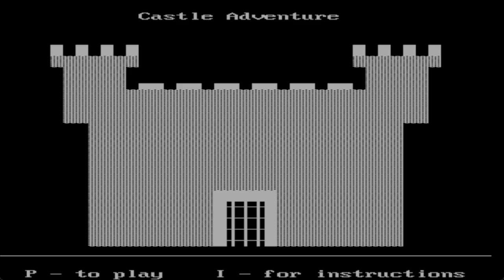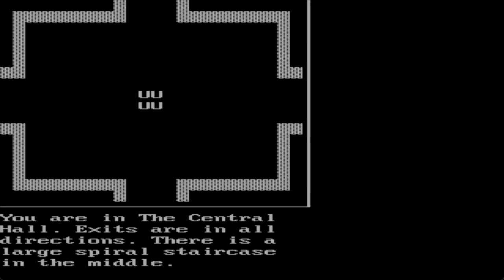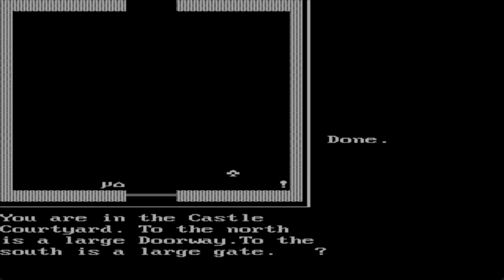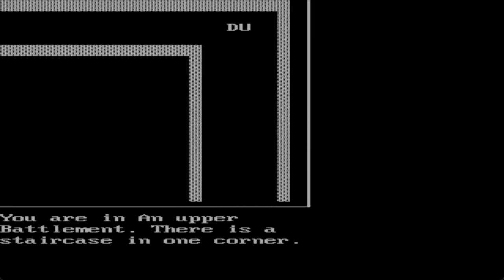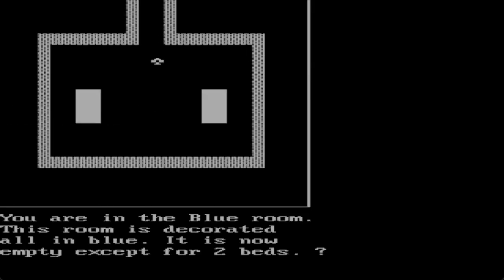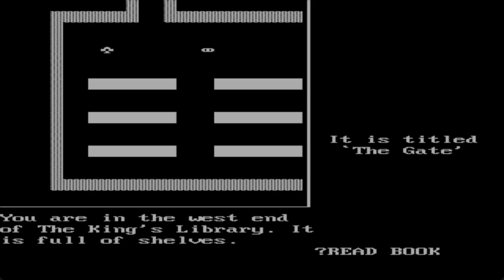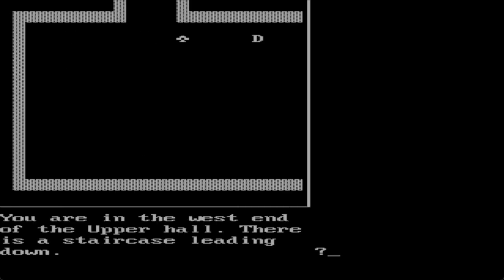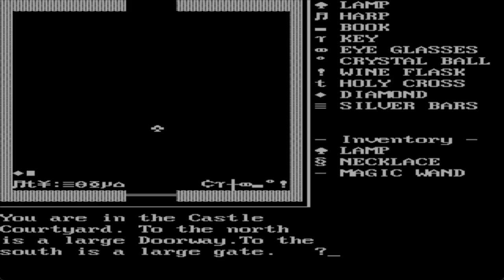Last One Before Magic - AlphaPlays: Castle Adventure (DOS)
Streamed on Twitch...not!

For those keeping count, this is AlphaStream #999, and to be honest, I really only did it to set up for #1000 up next. Watch for it this coming Thursday!